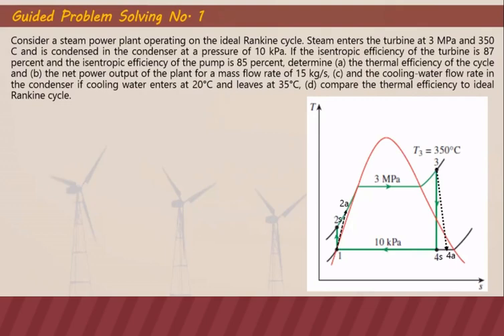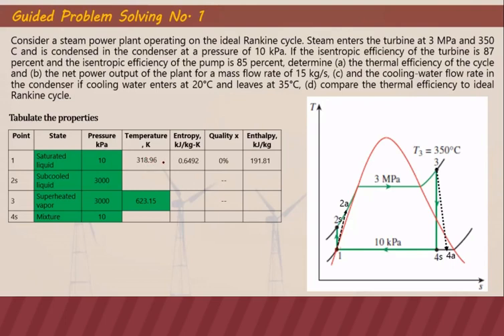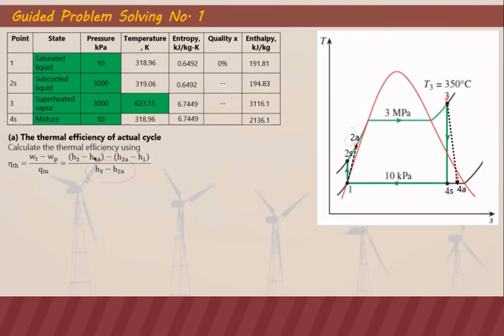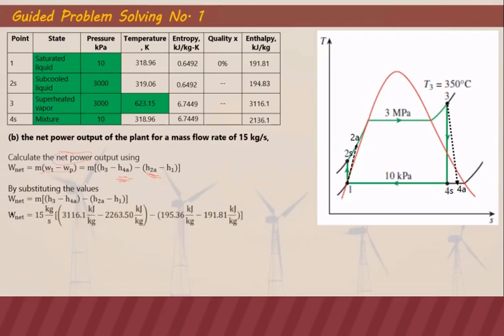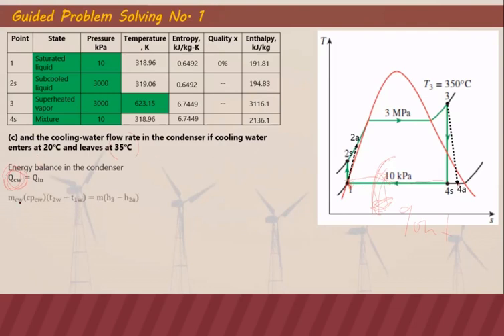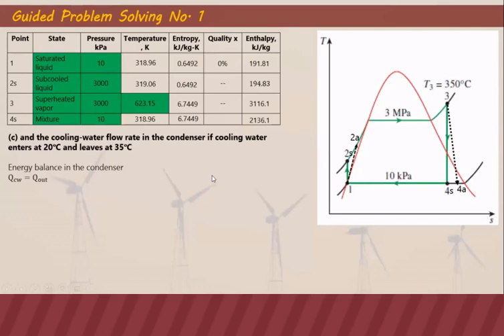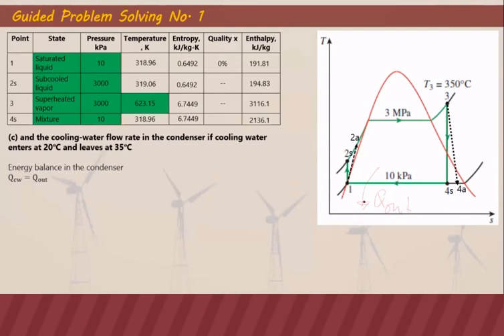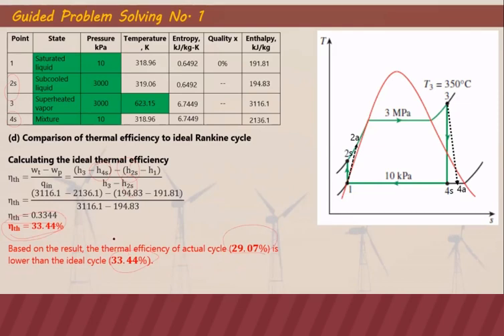Sample Problem on Actual Rankine Cycle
This video provides step-by-step solutions on how to solve the actual Rankine Cycle.